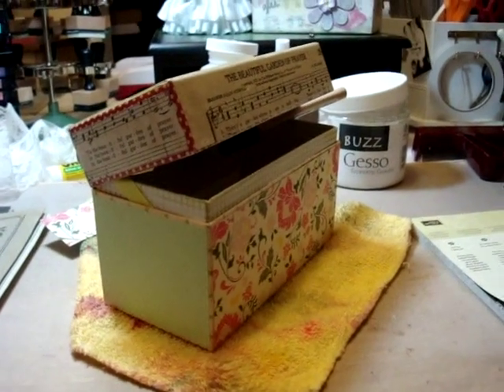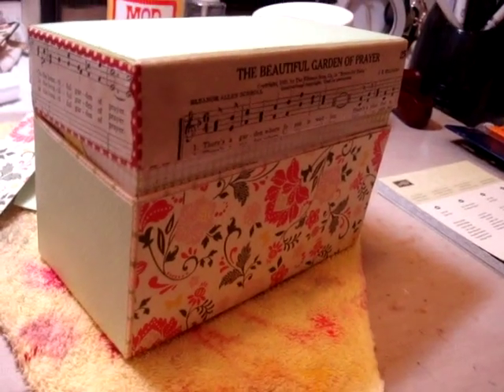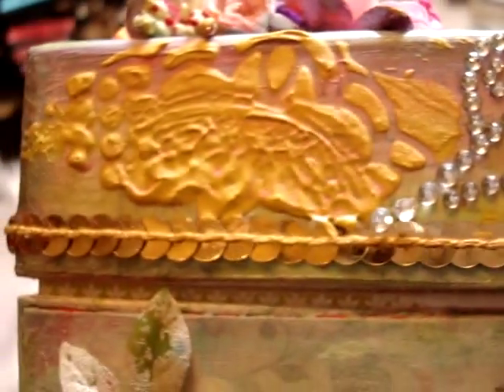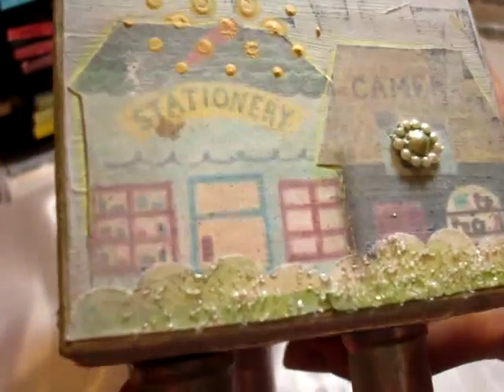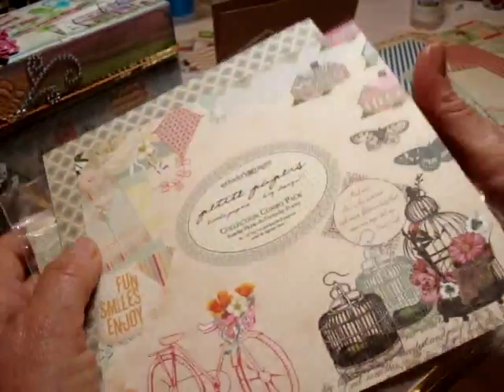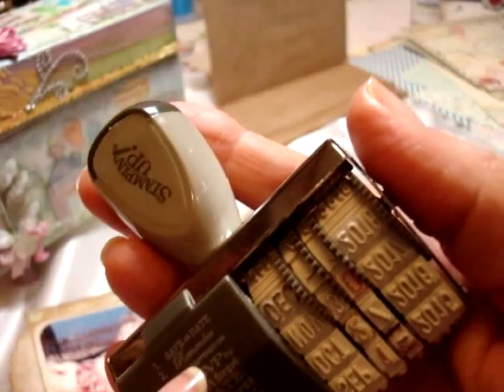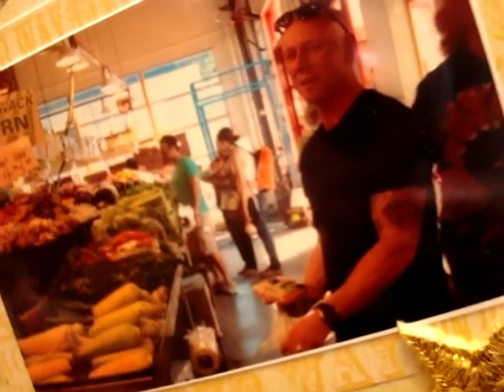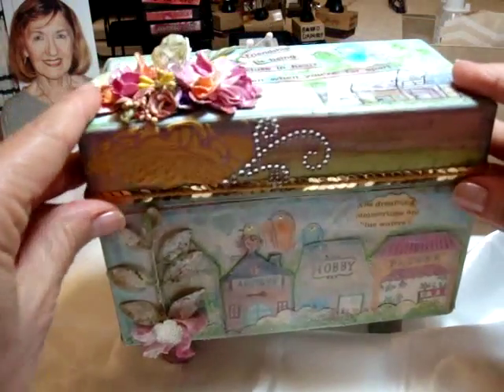Altered Recipe Box - Paper Bag Mini Album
❤️ Thanks everyone for watching! I hope you enjoy  ❤️

Song Title: The Big Sky